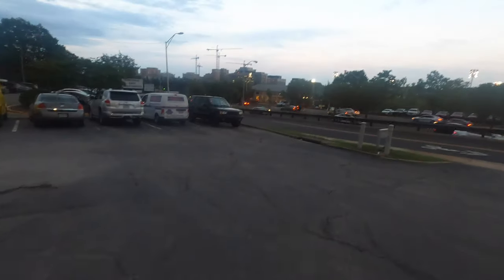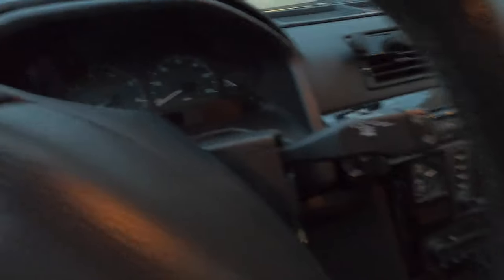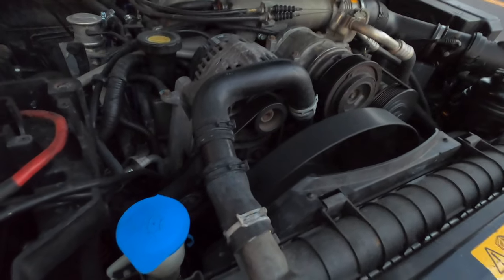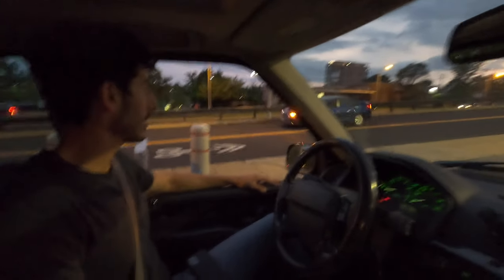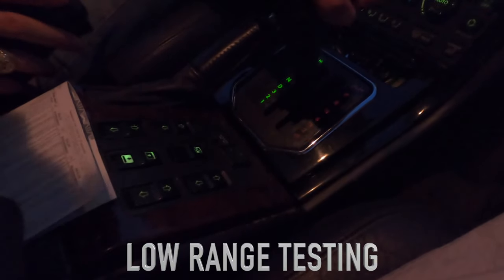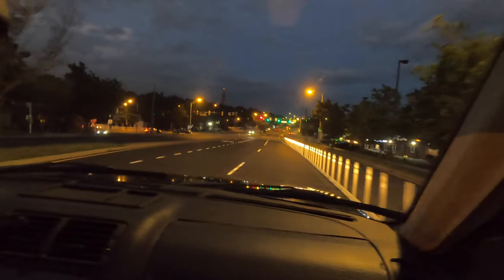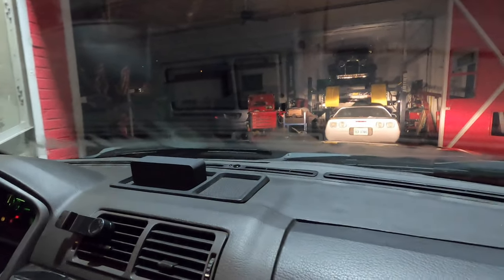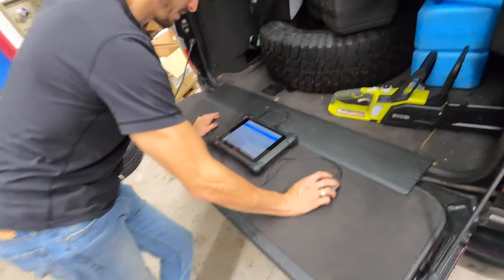RoverRescue Part: P38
Rover Rescue is BACK BABY! Troy got a lead on a special edition P38 from 2002...the most hated Range Rover of them all. Is the Westminster worth it? Will it make it home? Watch for more Rover action! Mmmmm...ruched leather...